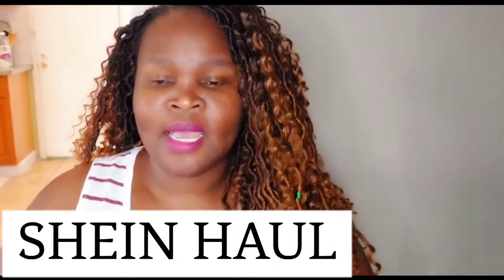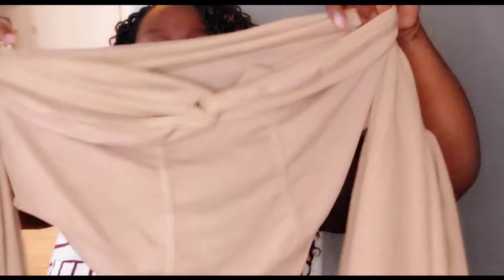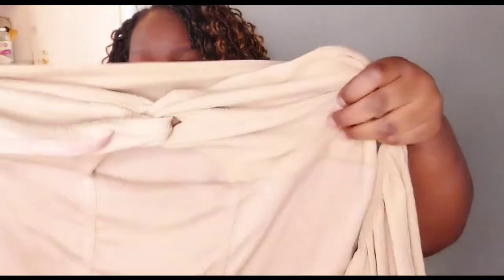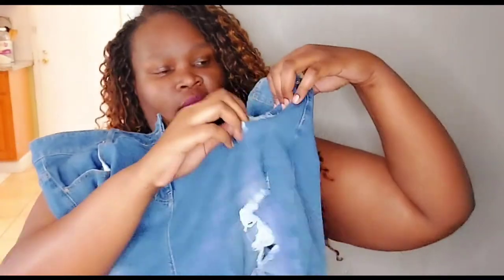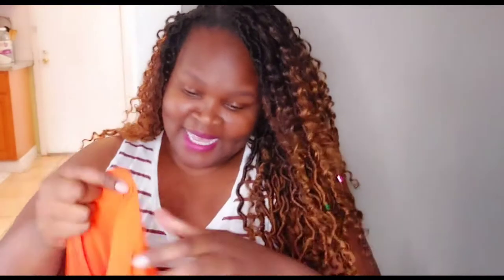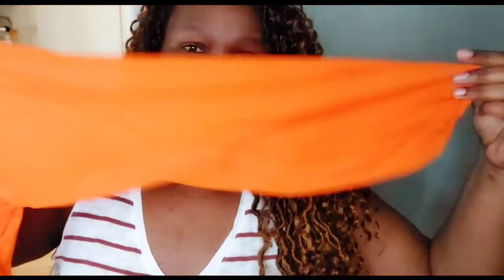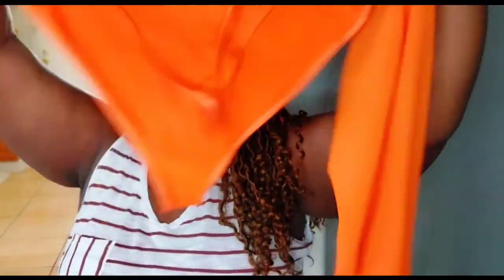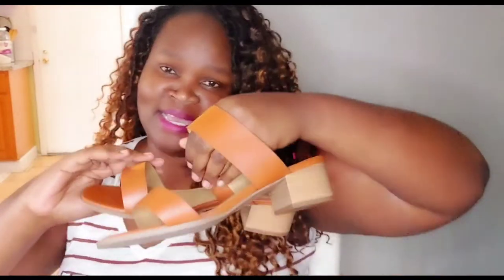SHEIN PLUS SIZE TRY ON HAUL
Shoes
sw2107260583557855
Orange top
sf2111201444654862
Tan top
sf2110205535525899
Shorts
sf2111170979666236